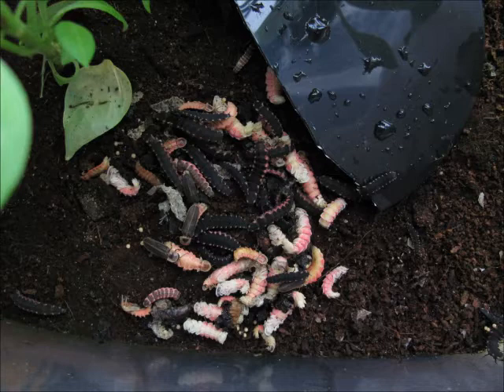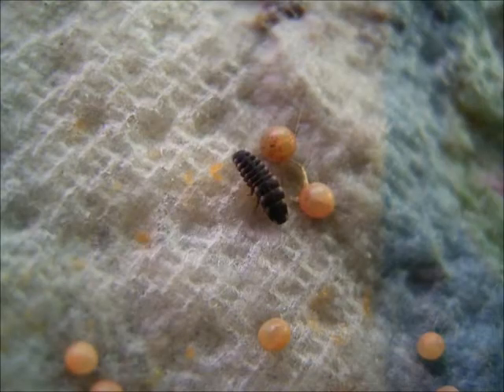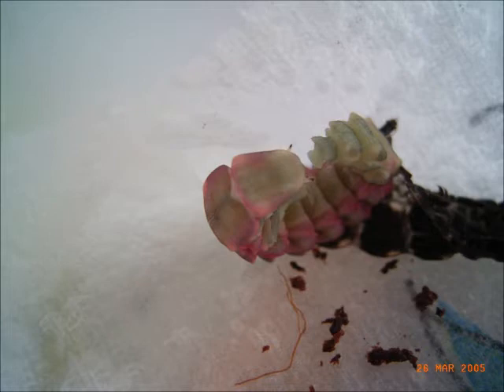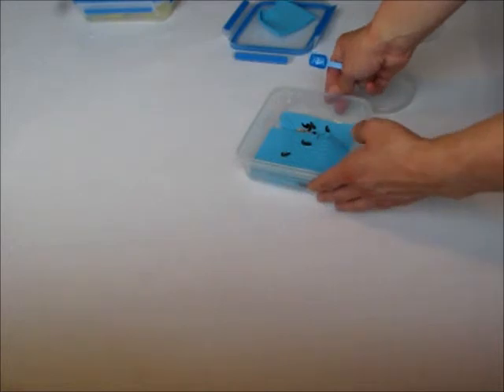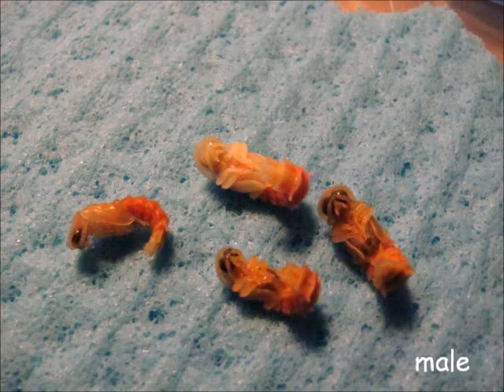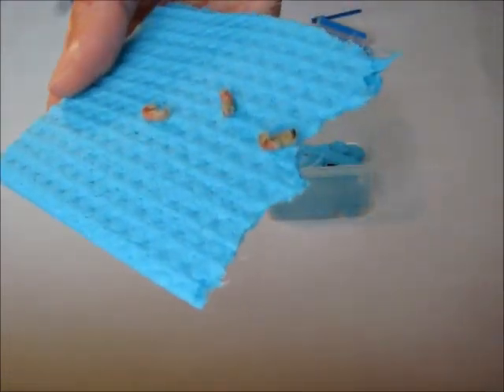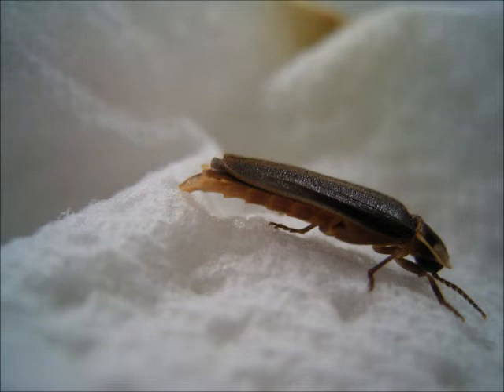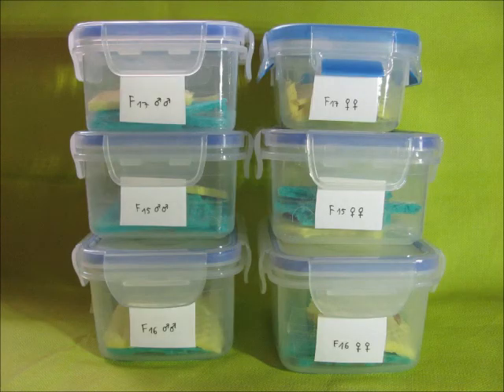The life-cycle of glowworms | Lampyris sardiniae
The life-cycle of Lampyris sardiniae.
Der Lebenszyklus von Lampyris sardiniae.

MP014